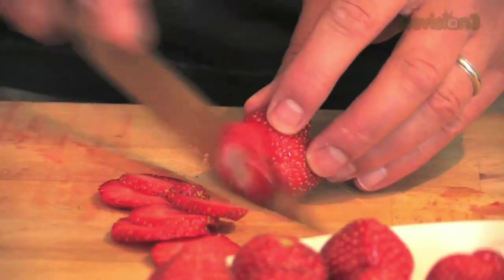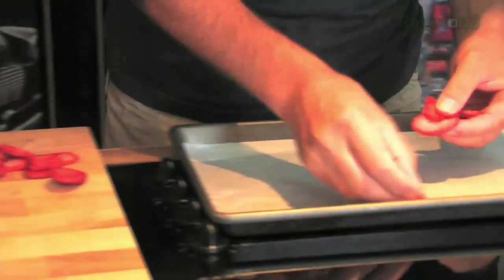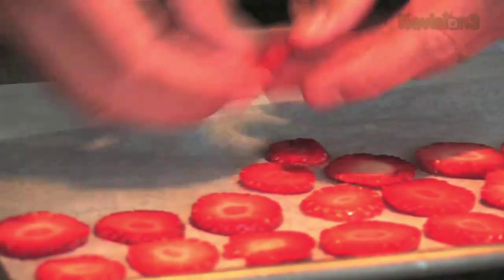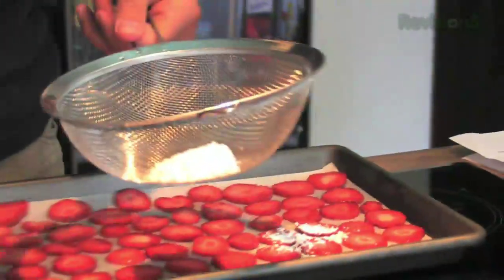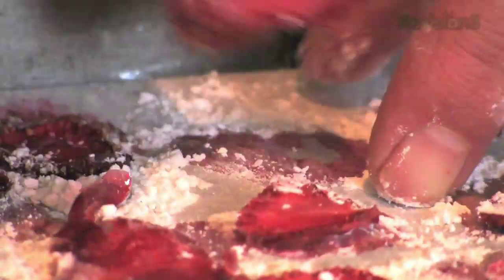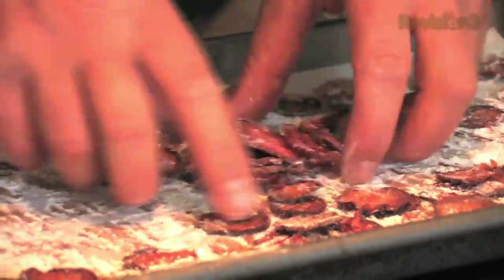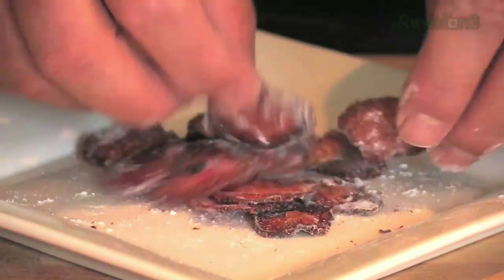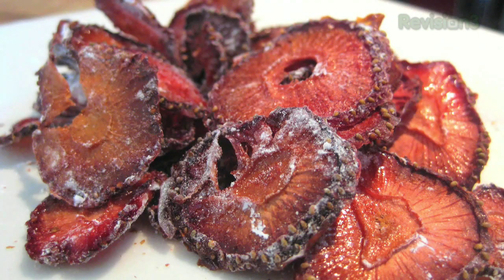Strawberry Crisps - Food Mob Bites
How to make strawberry crisps!